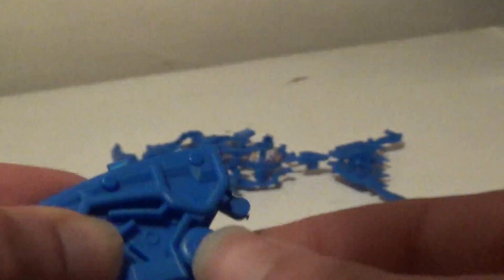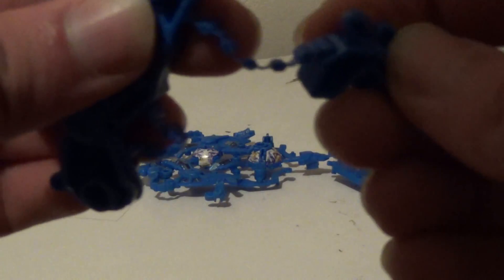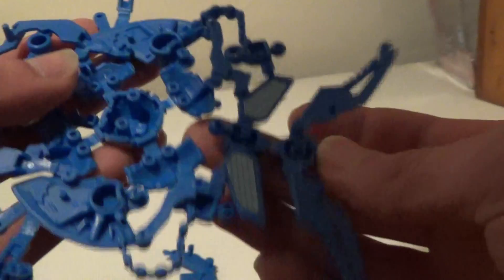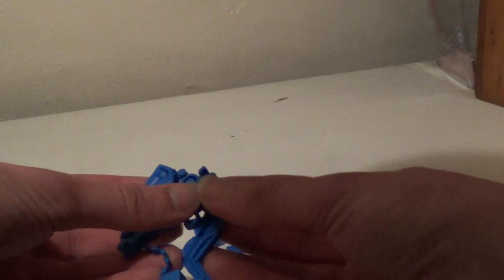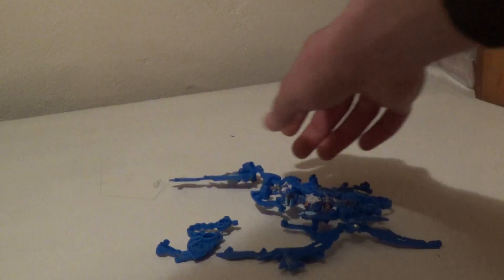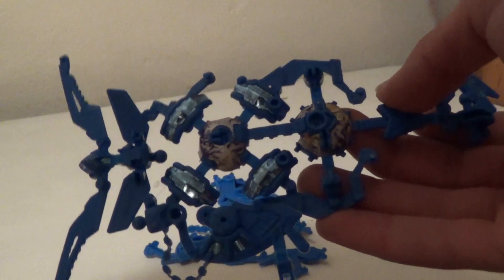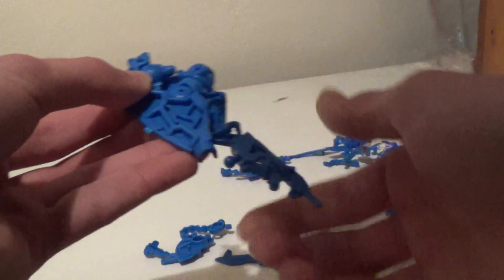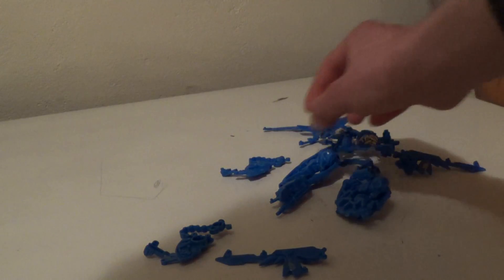Gaia Frame Robo Part 2 - The Unexpected Ascent to Approval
I predicted in my last video that the hinge connections on the Frame Robo Gaia would snap after a few transformations.  I was very, very, wrong.